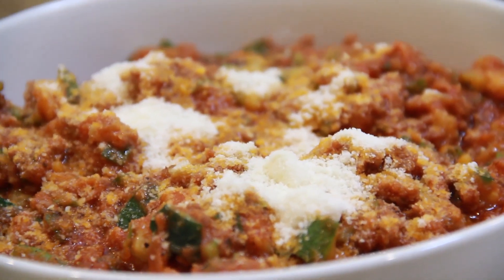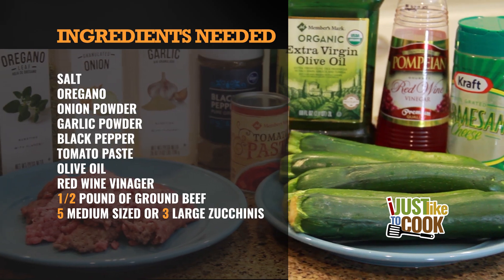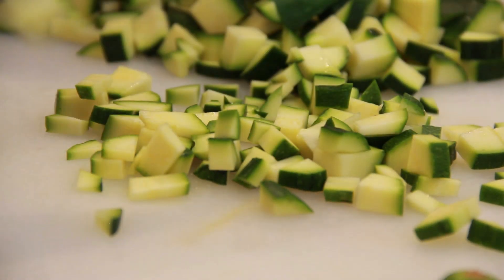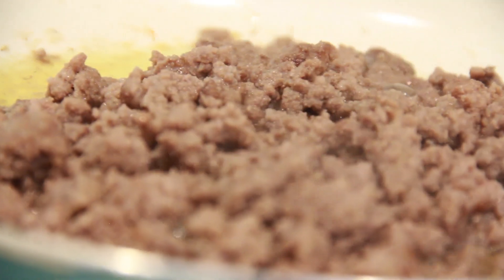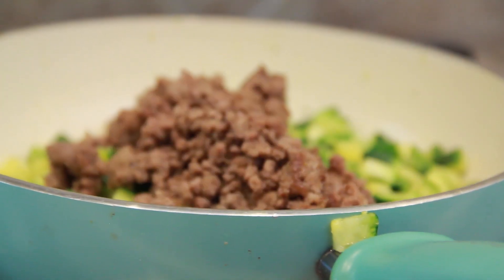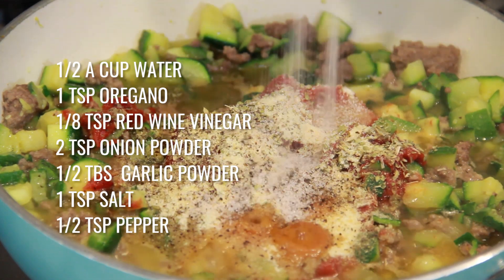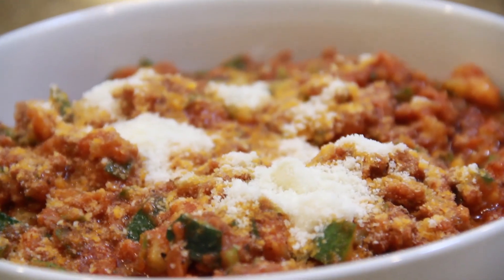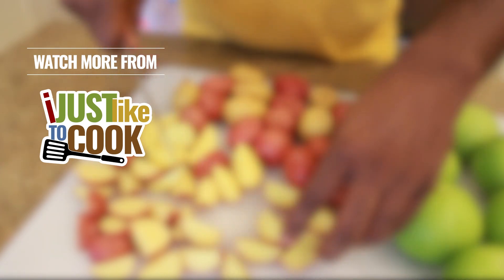Cooking Zucchini Parmesan Meat Sauce is Super Easy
Are you looking for more ways to cook zucchini? If so, then I'd like to show you how to make Zucchini Parmesan Meat Sauce. This quick and easy recipe can be enjoyed as a standalone meal, over rice or noodles, or spread on toast.